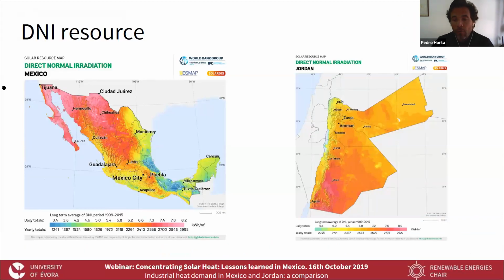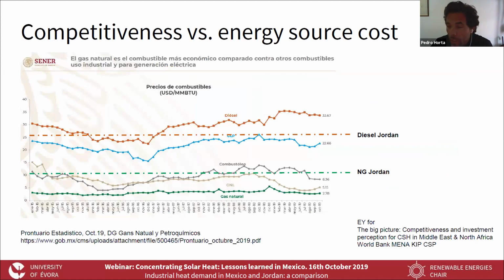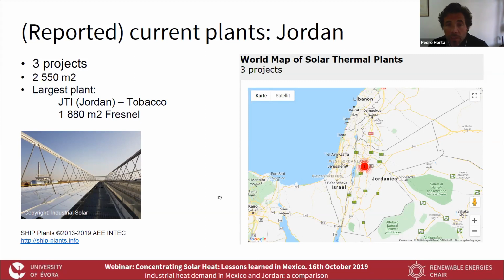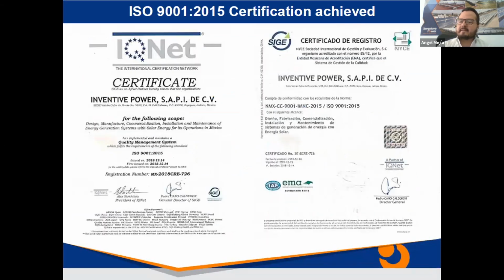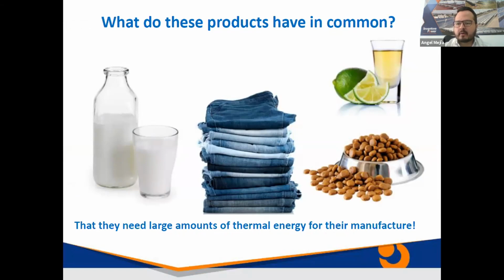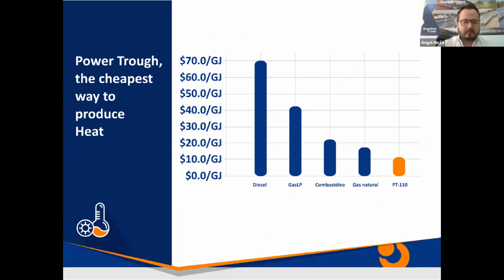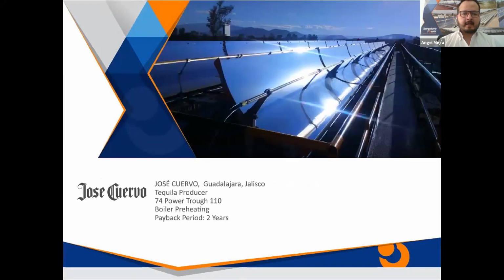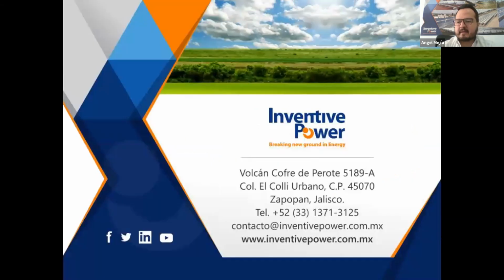Webinar: Concentrating Solar Heat: Lessons learned in Mexico